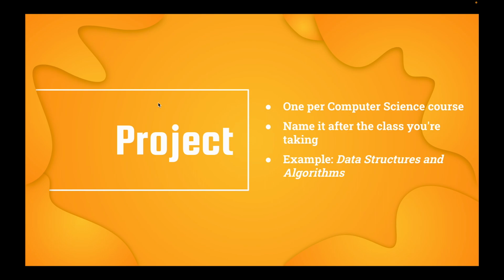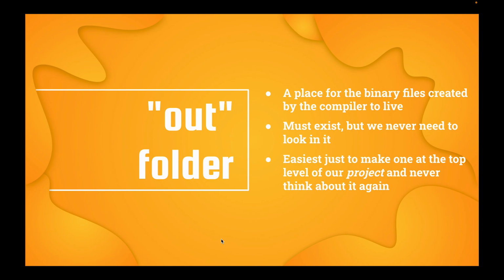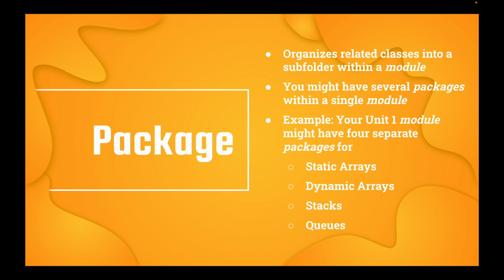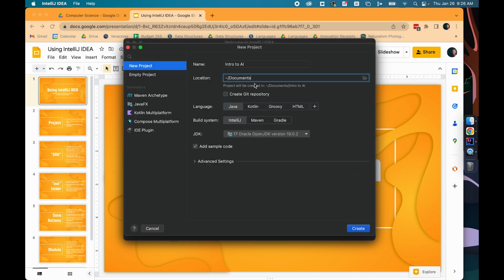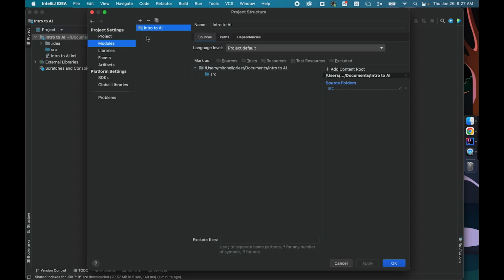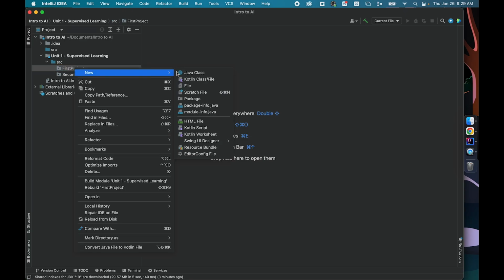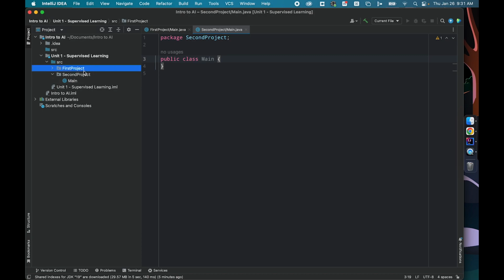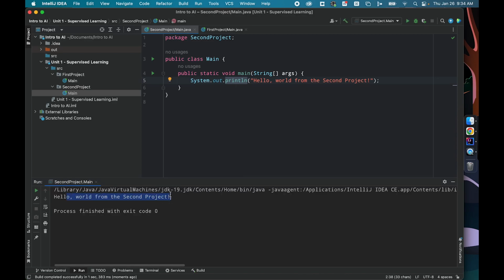Introduction to IntelliJ IDEA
Follow along to learn how to get set up and organized for programming using projects, modules, packages, Save-Actions, and more in IntelliJ IDEA.

Music: "Think Different" by Scott Holmes Music, acquired under Attribution-NonCommercial 4.0 International License via FreeMusicArchive.org